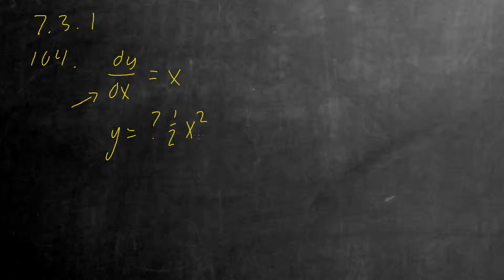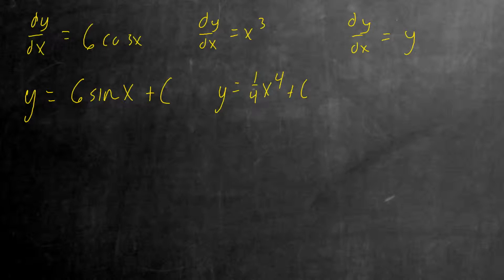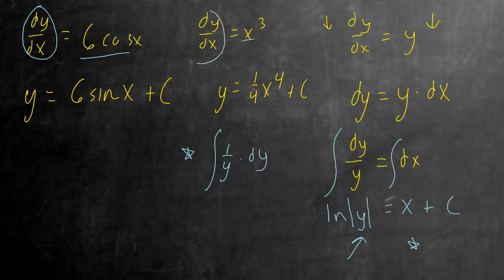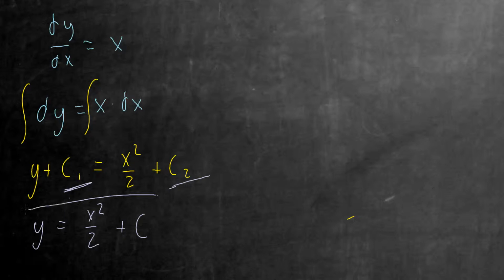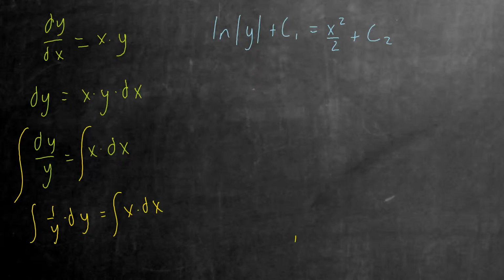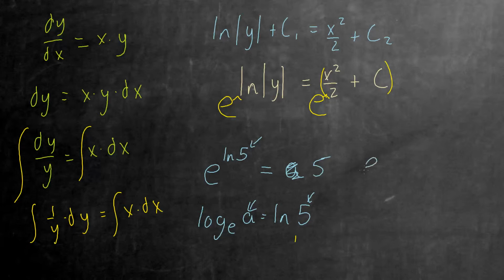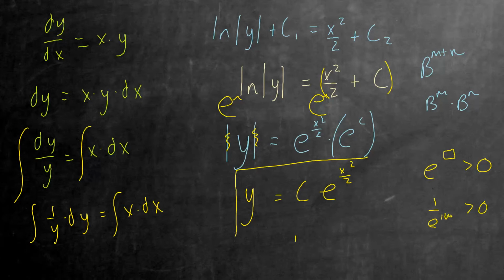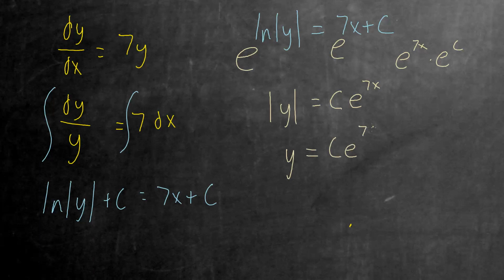AB_7_3_1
diff eq